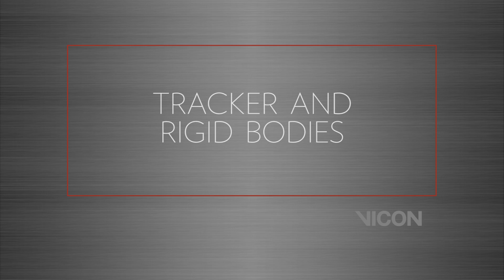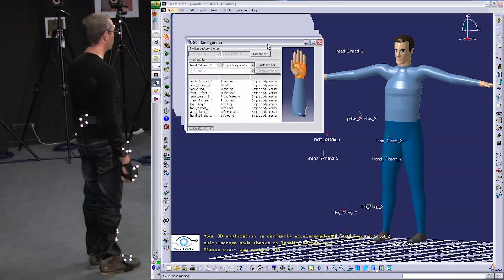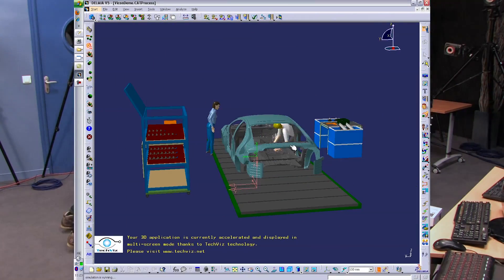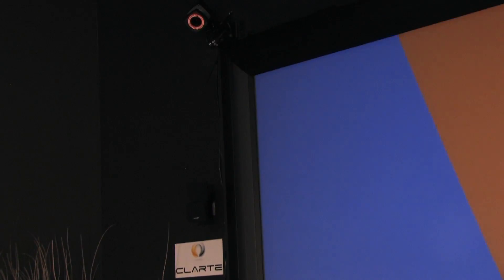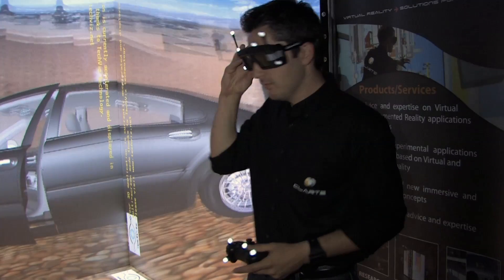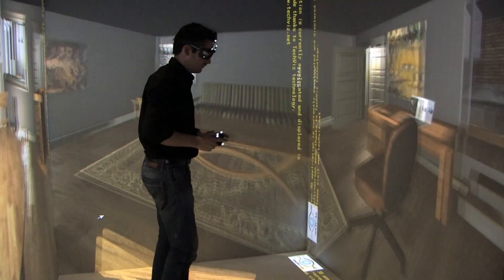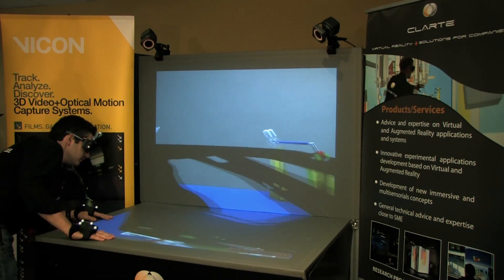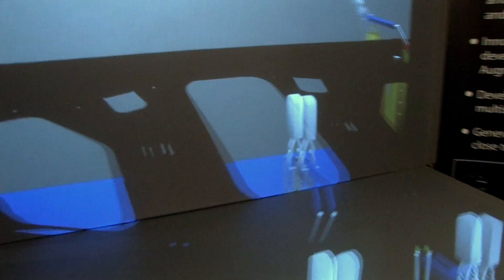Vicon motion capture in engineering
See how Vicon systems are used to provide highly-accurate virtual prototyping and product tools for the
Engineering market.